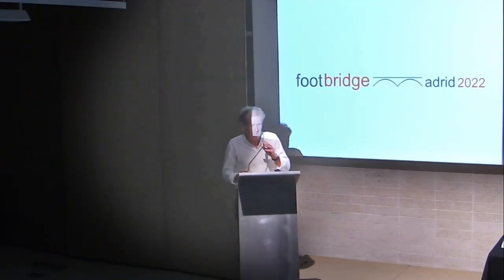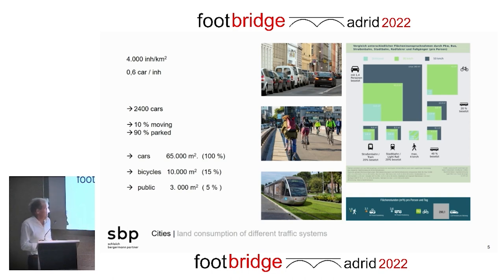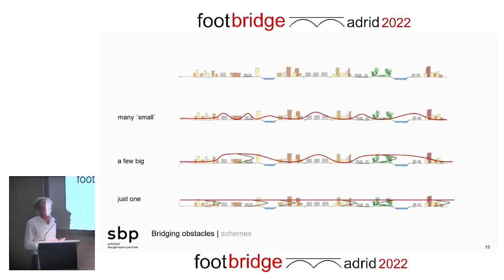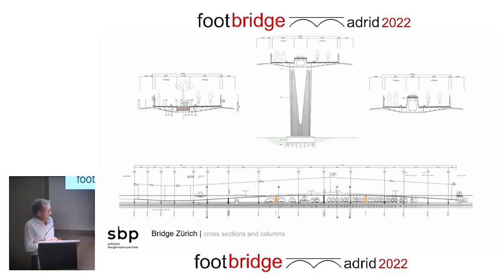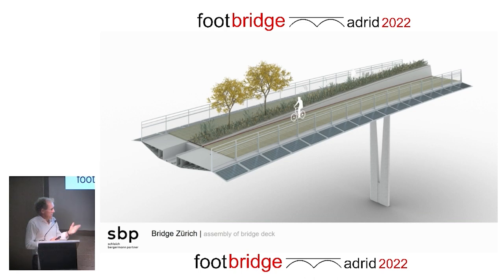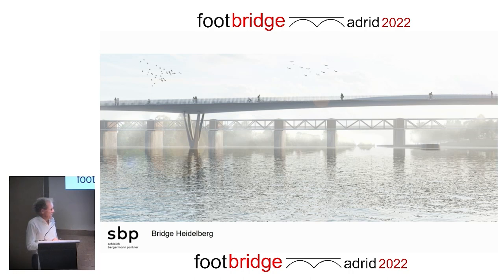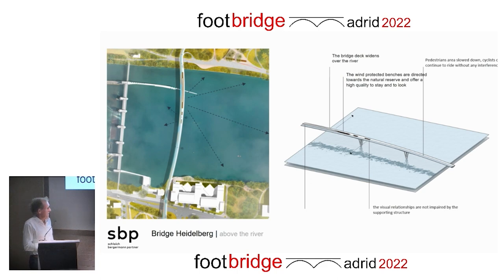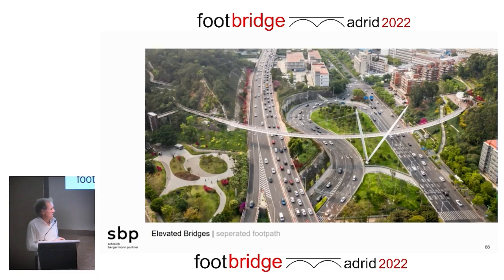Andreas Keil: "Changing Cities" (Footbridge 2022)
Keynote lecture held on 7 September 2022 at the Footbridge 2022 conference in Madrid (COAM).